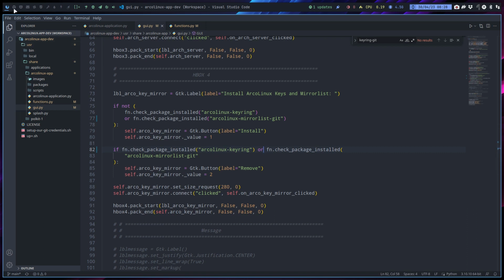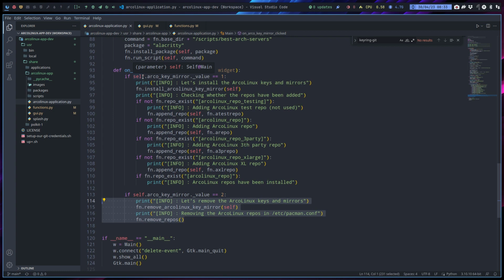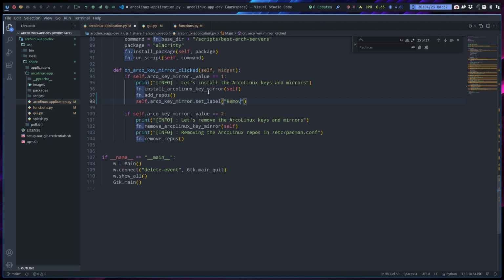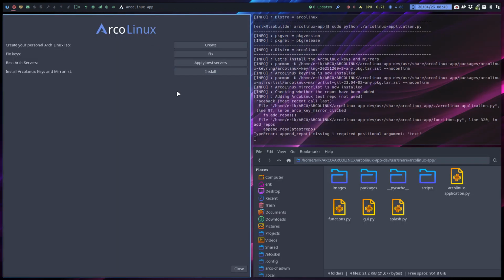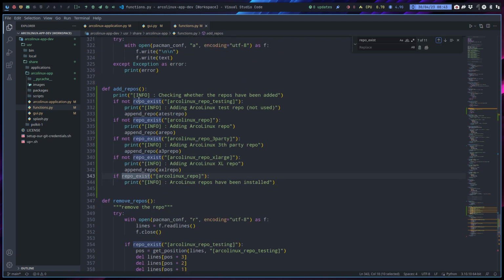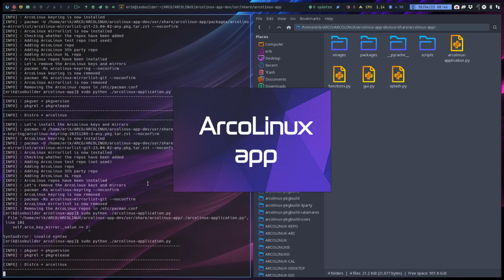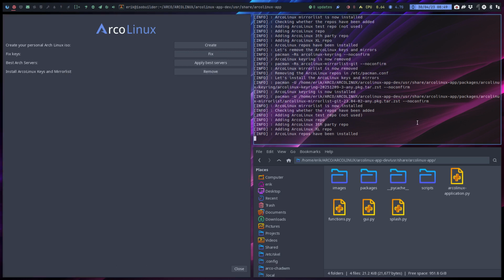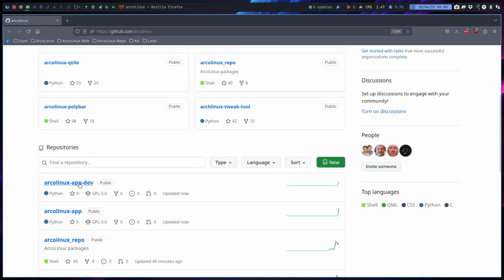ArcoLinux : 3487 ArcoLinux App 20 - adding and removing ArcoLinux repos